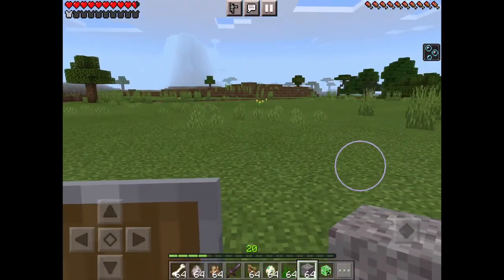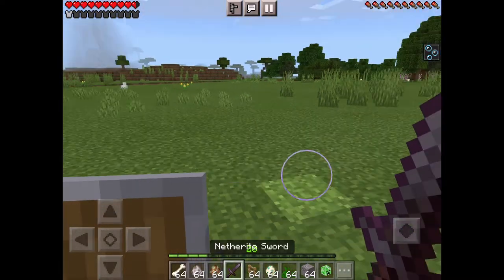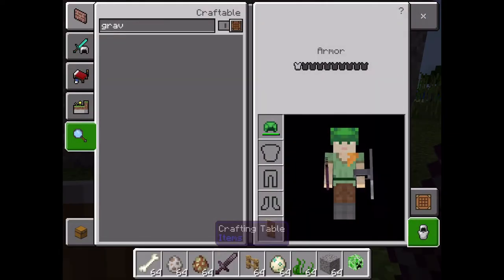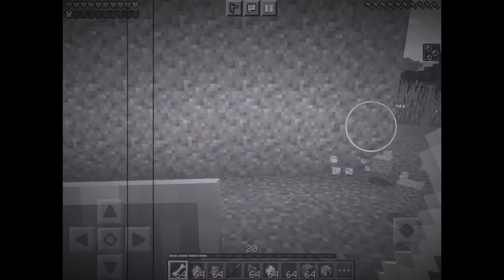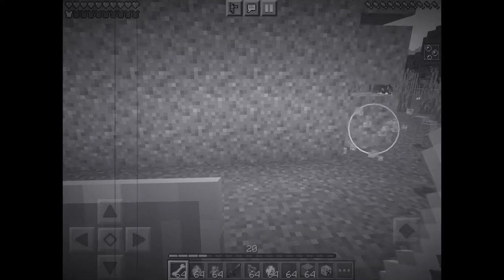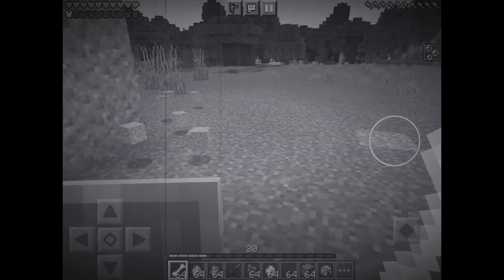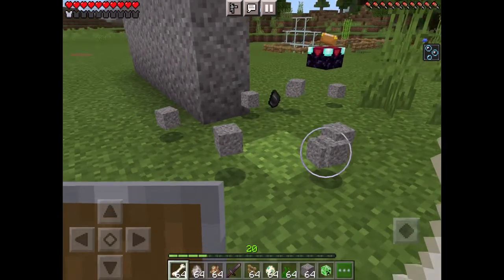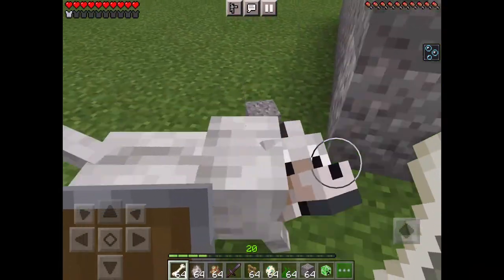(How to get flint) in Minecraft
Skyythegamer01

Akthegamer02